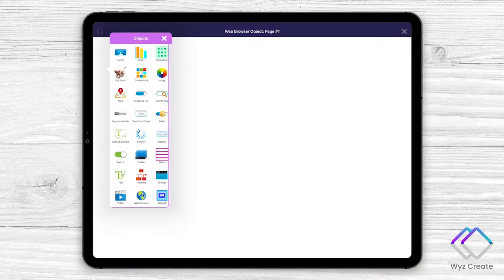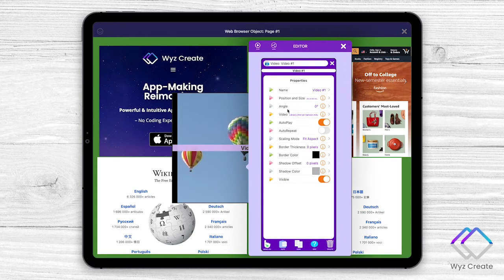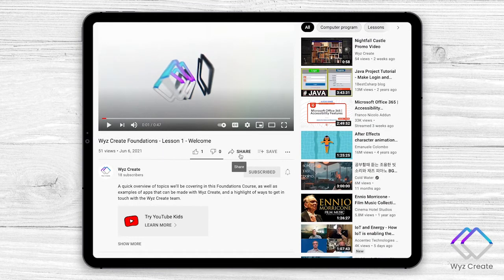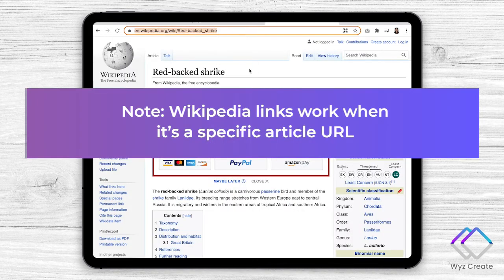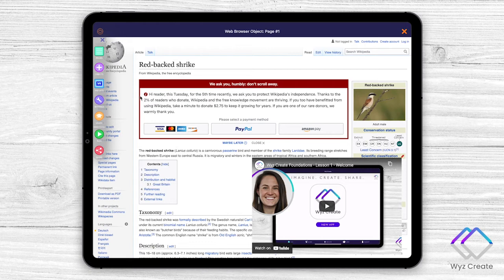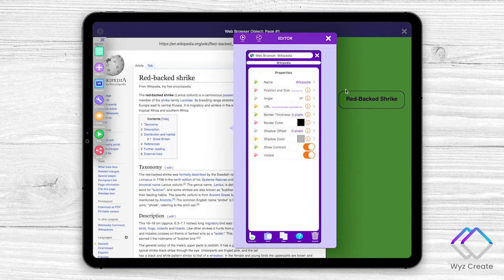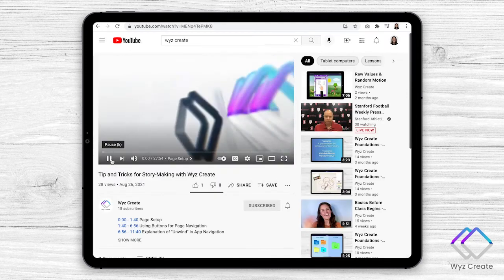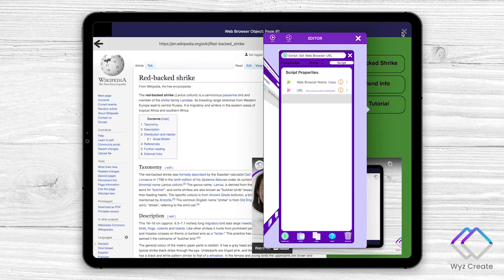Objects Overview: The Web Browser Object in Wyz Create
This video goes over the properties and associated scripts of the Web Browser Object.

0:25 Changing the URL of the Web Browser Object + URL protocol
2:10 Intro to using a YouTube video in Wyz Create
3:00 Why your YouTube URL autoplays in Wyz Create Development Mode
3:45 How to embed a YouTube video in Wyz Create
5:00 Web Browser Object in iOs for html
5:54 Why some URLs don't work in html (Security Clauses)
6:50 Using the Web Browser Object Full Screen
7:20 How to access your Page Editor when an object blocks the page
7:48 Adding a Back Button and other web controls to your Web Browser Object
9:00 Scripting: "Set Web Browser URL" / Using a button to change the URL of a Web Browser Object
11:30 Setting a video URL to start at a specific timestamp